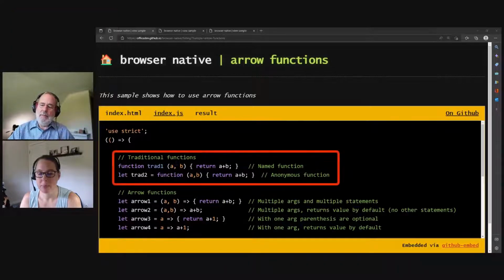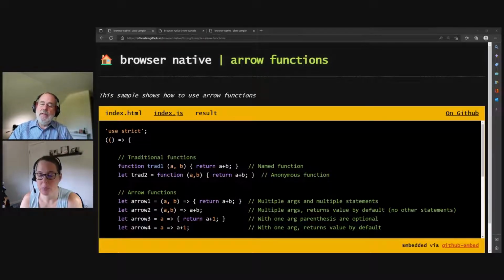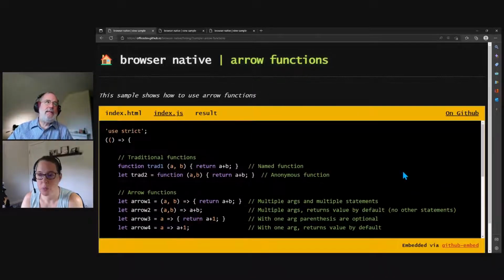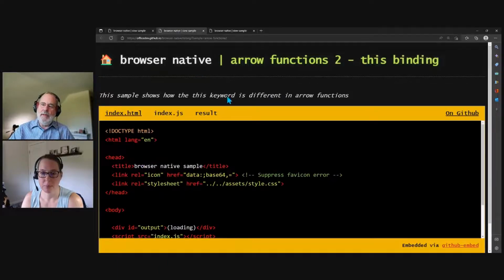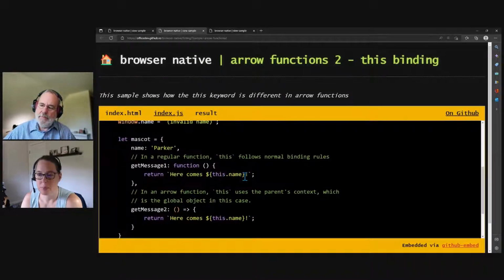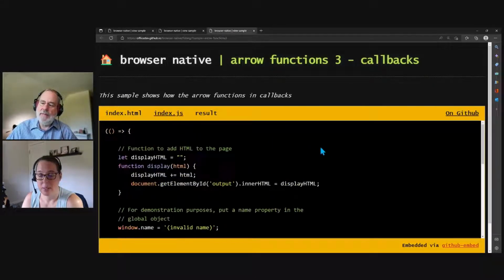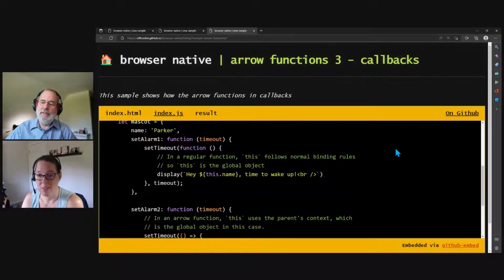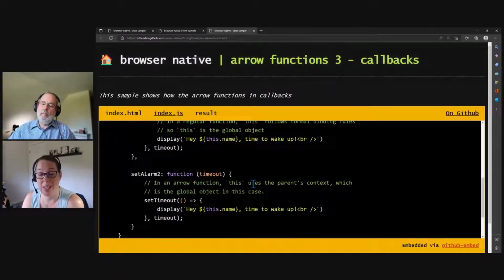Discover the Secret to JavaScript Success: Master of Arrow Functions!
There's a new type of function in town… and its name is "Arrow Functions". In this episode, we'll cover what an arrow function is (compared to a traditional JavaScript function. We're then going to show examples that cover that 'this' is when you're executing one and how to pass arguments and use parenthesis and deal with return values after all that discuss the use of arrow function in event handlers.

📚 Chapters
00:00 : Introduction
00:20 : What are arrow functions?
03:26 : 'this' in arrow functions
08:14 : Arrow functions in event handlers

📺  Mastering the SharePoint Framework
📺  Extend Viva Connections with the SharePoint Framework Adaptive Card Extensions